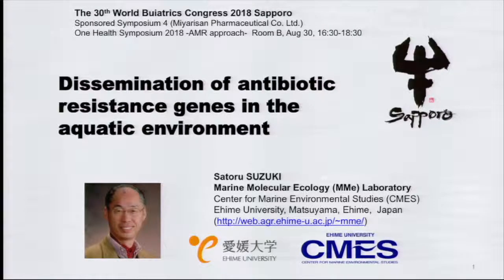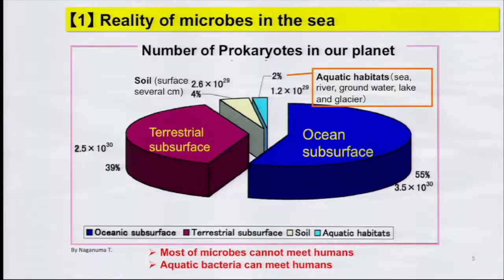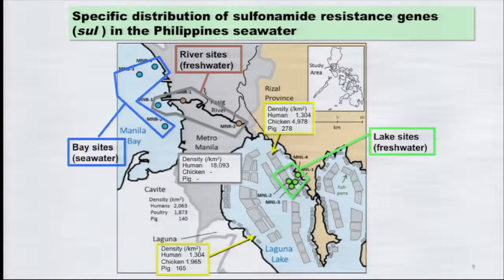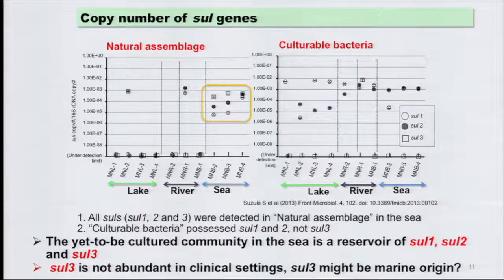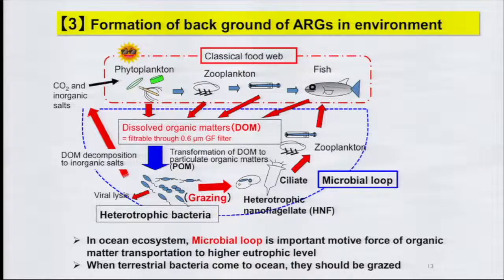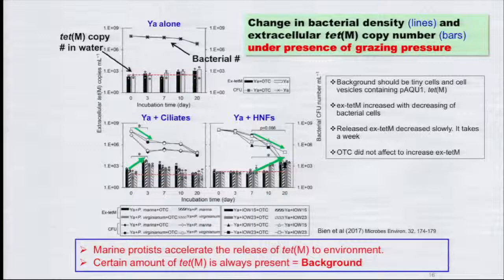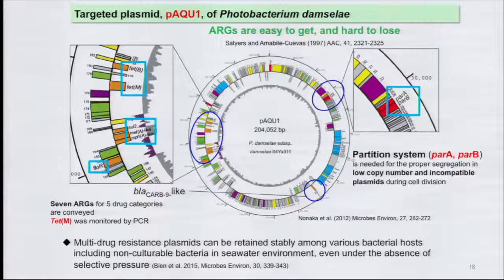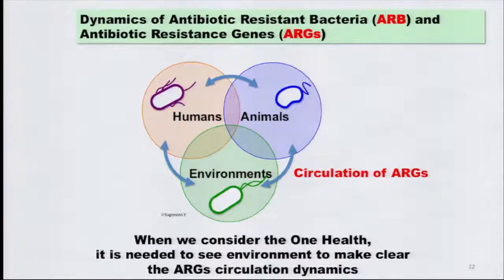Dissemination of antibiotic resistance genes in the a quatic environment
Satoru Suzuki, Japan